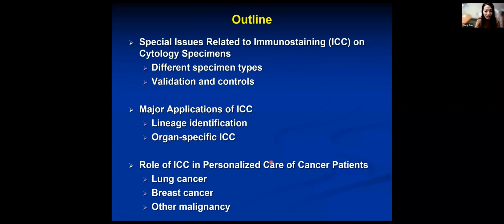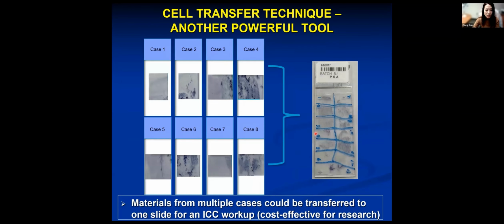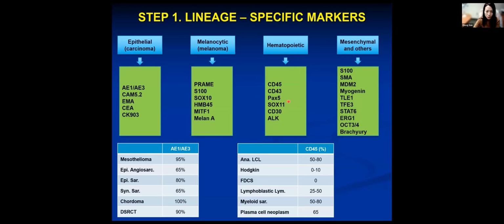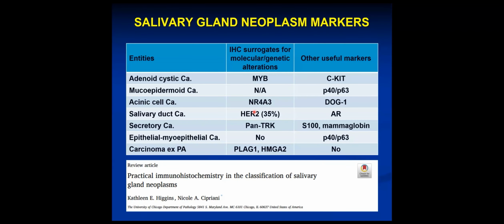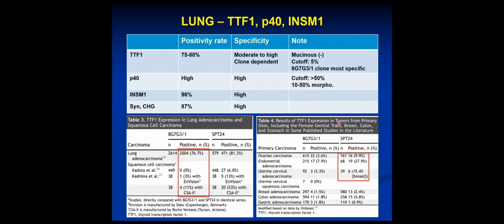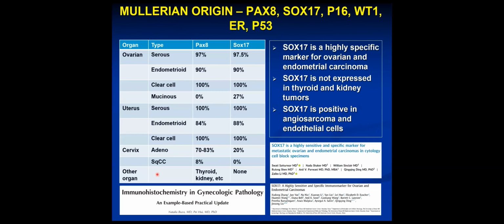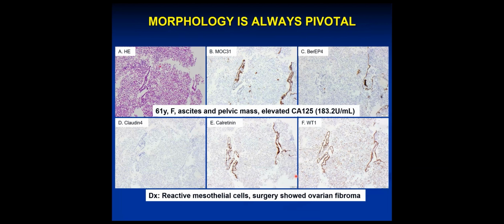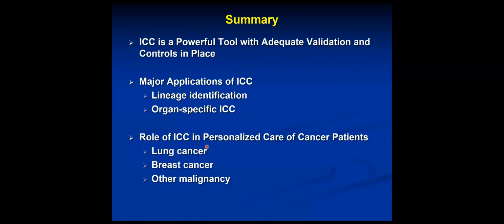Dr. Qiong Gan: Unlocking the Potential of Immunostaining in Cytology: A Comprehensive Review (2023)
Moderator: Dr. Ashish Chandra, MIAC
Speaker: Dr. Qiong Gan, University of Texas, MD Anderson Cancer Center, Houston TX

Abstract: The talk will go through special issues related to immunostaining on different cytology specimen preparations and touch upon controls and validations in cytology. It will cover the application of immunostaining in the categorization and typing of tumors, determination of tumor origin etc. In the end, the role of cytology immunostaining in personalized care of cancer patients will be discussed, especially breast, lung, and head/neck cancer.